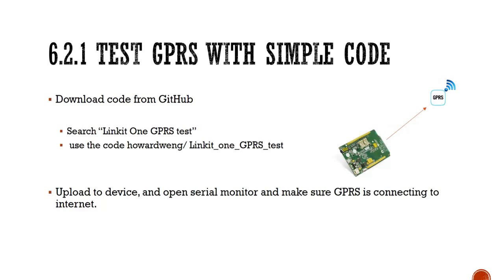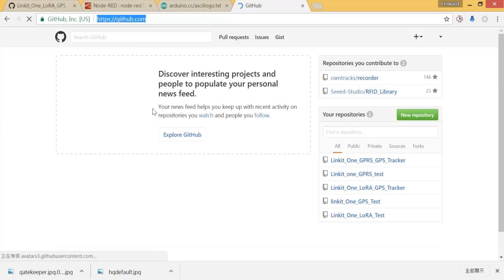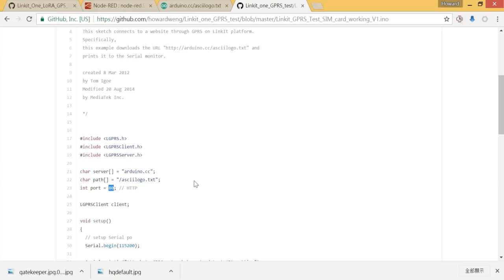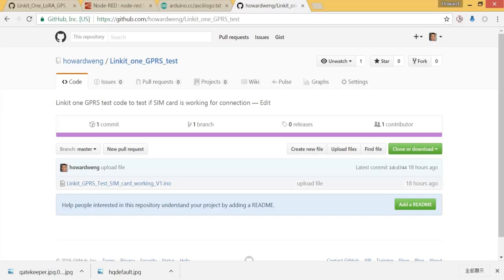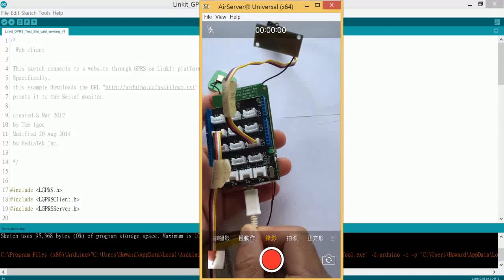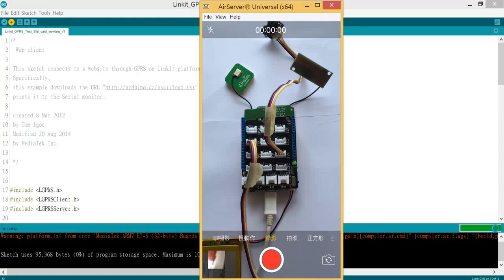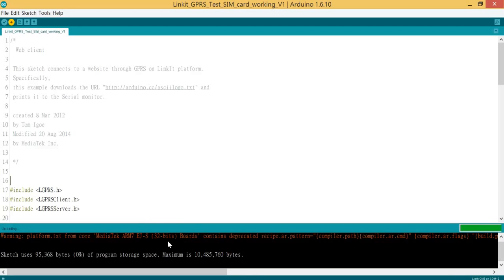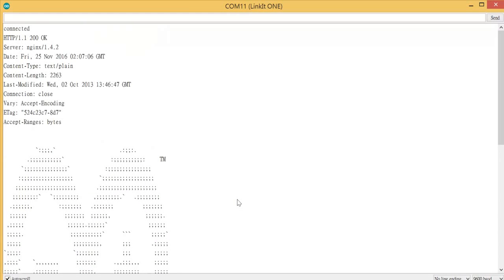16 – 6.2.1 Test GPRS with simple code - TRRAK – IOT MQTT GPS tracker tutorial